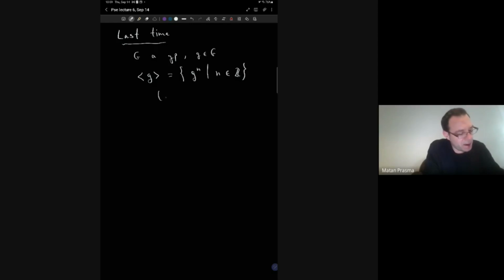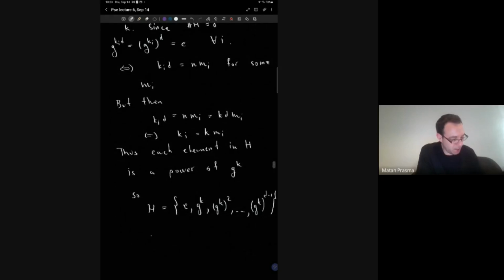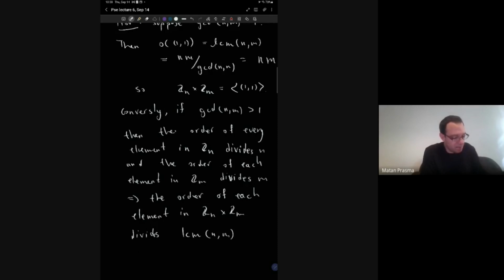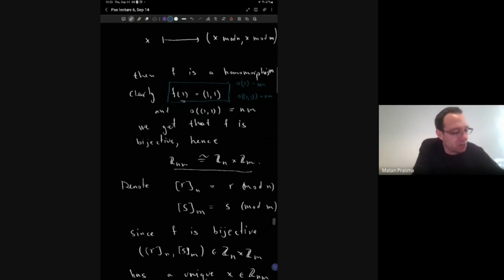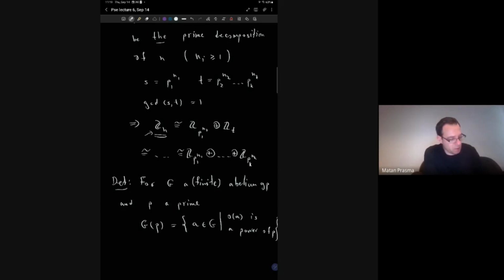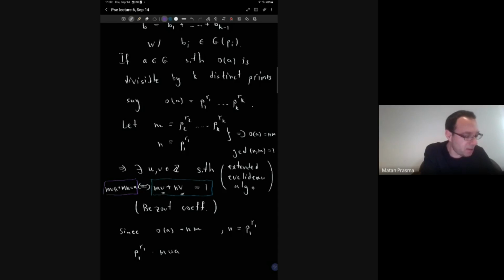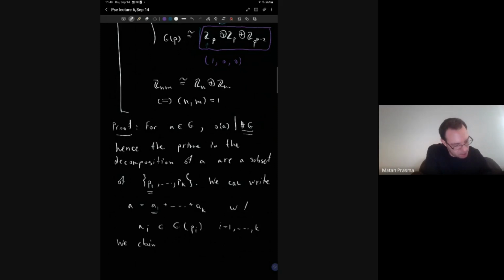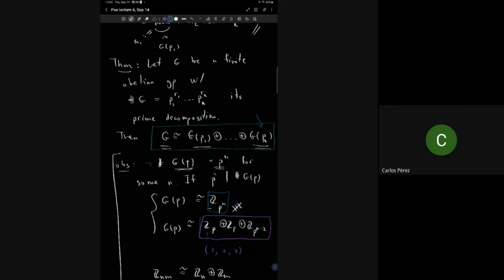PSE Lectures - Ep 6 - Cyclic groups, Cyclic SubGroups & Finite Abelian Groups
In this session, we see interesting properties between Cyclic Groups & SubGroups.

We define Euclidean and Extended Euclidean algorithms as well as the Chinese Reminder Theorem.

We finally start diving into Finite Abelian Groups.